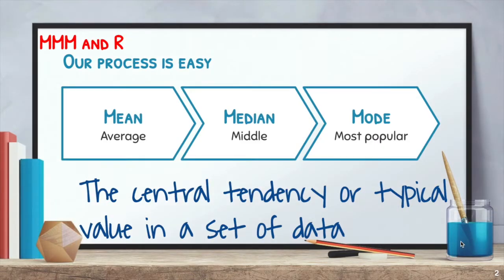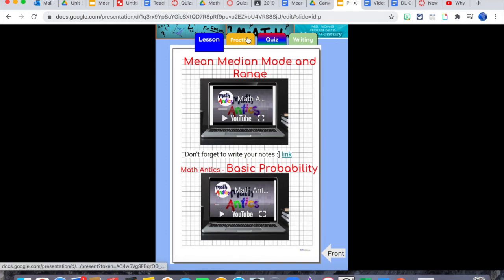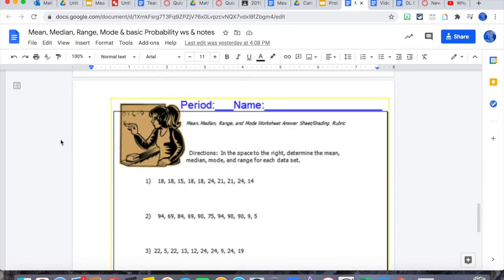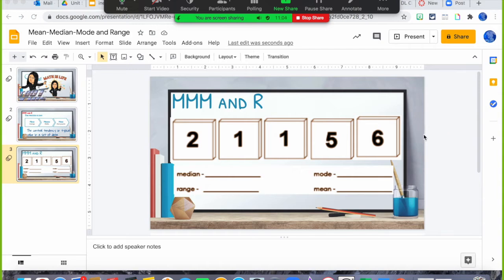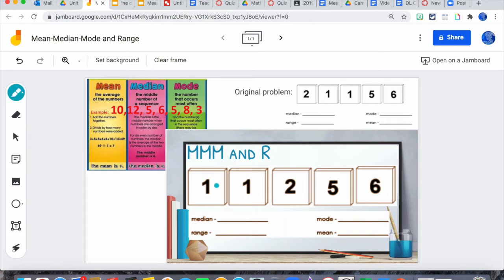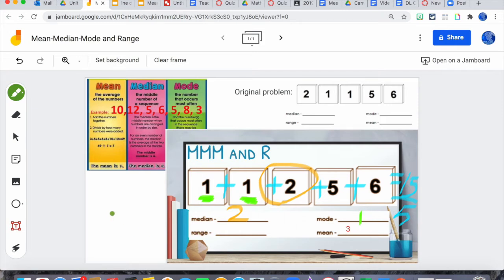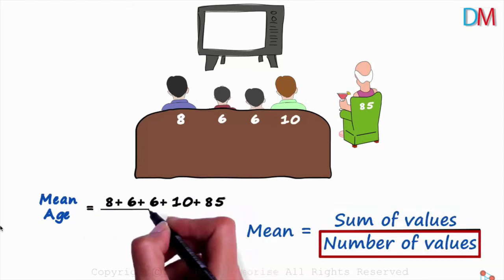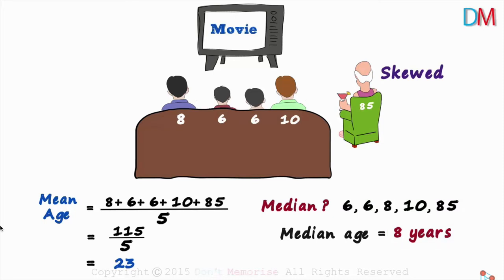MMM & R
thisiscentury , math century , amber nong , math class , algebra , geometry, prob & stat, mean median mode and range, I love math